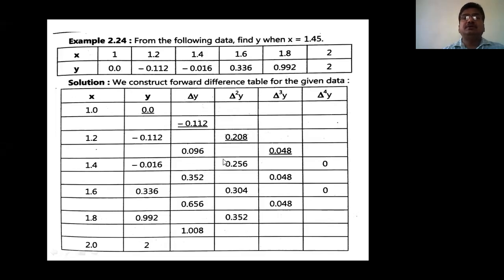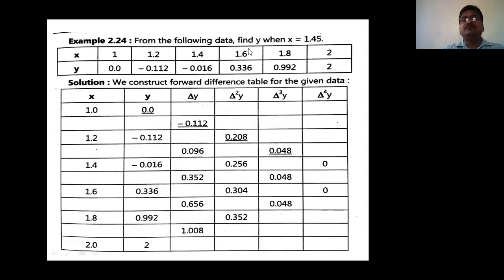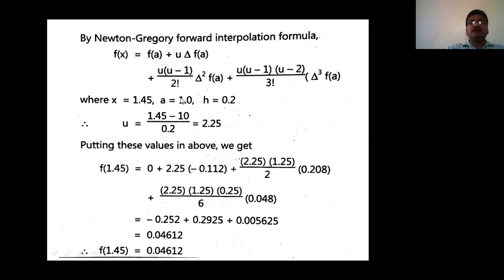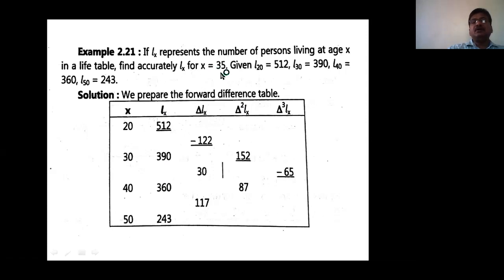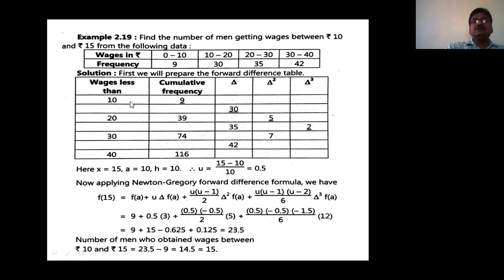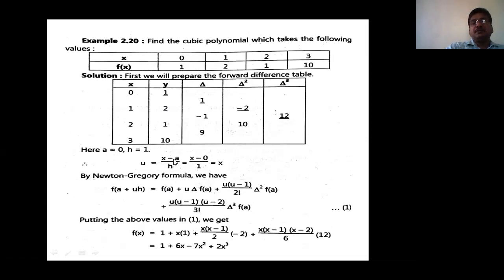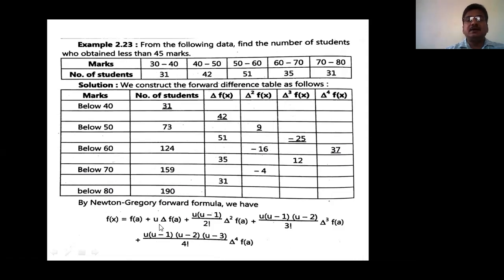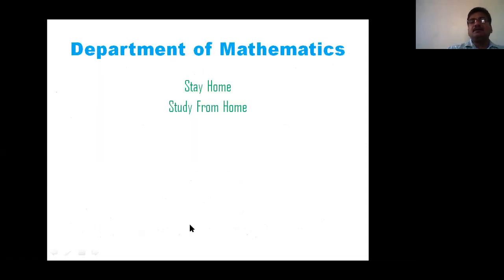13. S.Y.B.Sc.(Paper-II(A) Numerical Methods, Sem.-I)Interpolation-7 Dr.B.D.Gavhane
Newton's Forward difference interpolation Formula-  problems